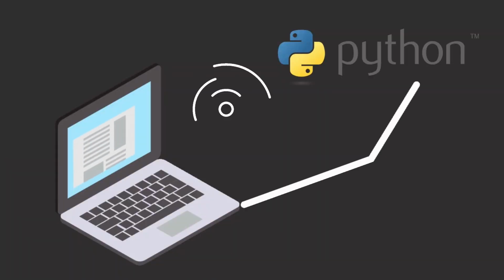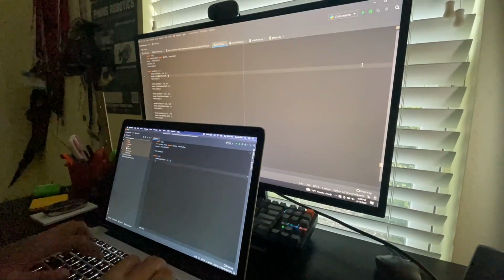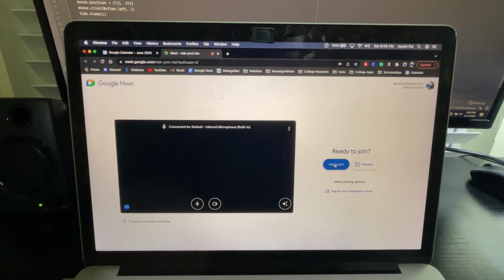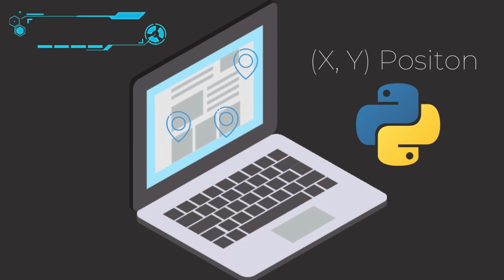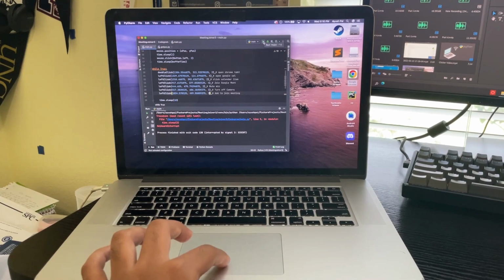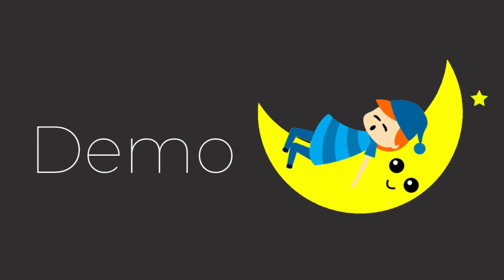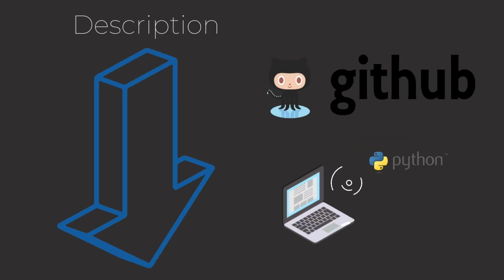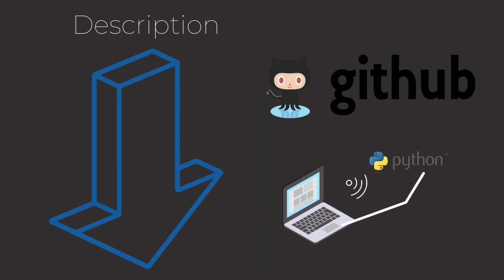This Bot Automatically Joins Your Meetings | Auto-Meeting Joiner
Sometimes, it's just painful to get up in the morning to attend a boring mandatory meeting. I am going to create a bot that automatically logs you into your meeting in the morning.

Neuralgorithmic creates mobile products for users around the world!